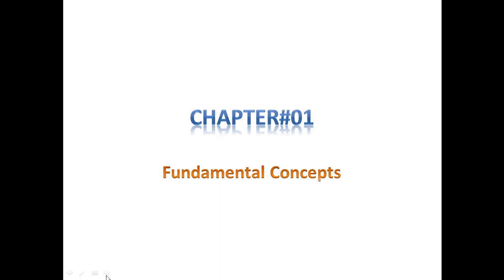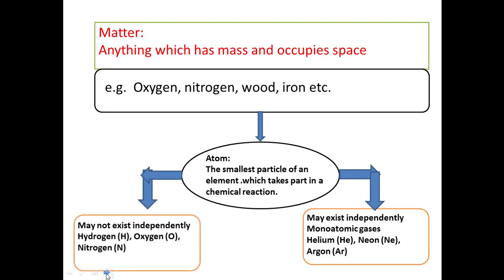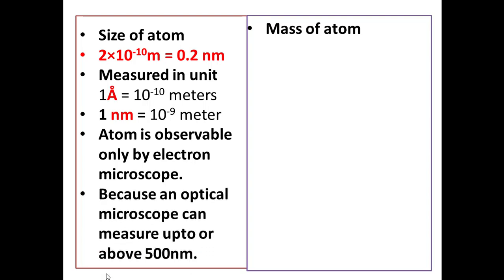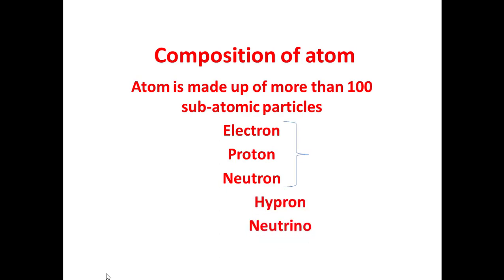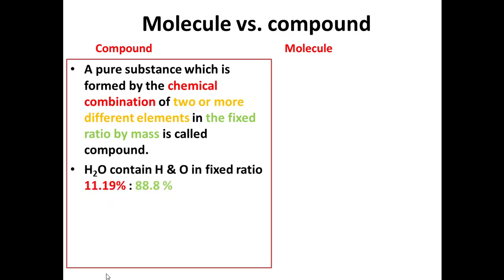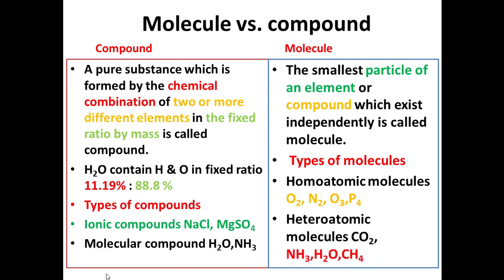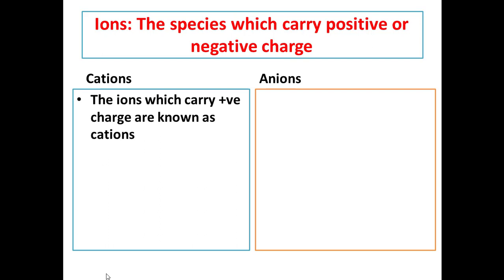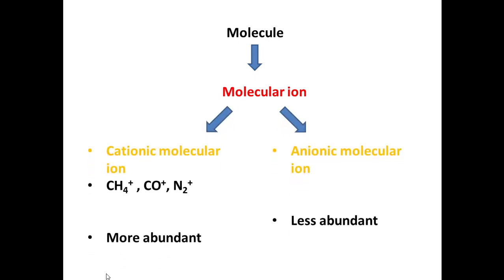Best lecture about concept of atom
What is atom, ion or molecule.